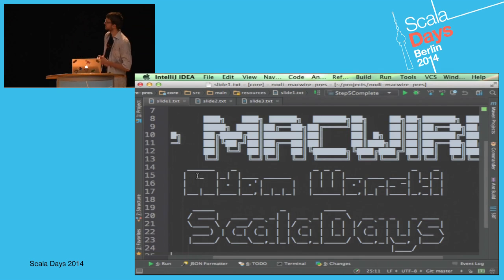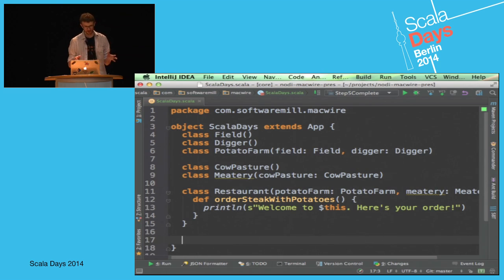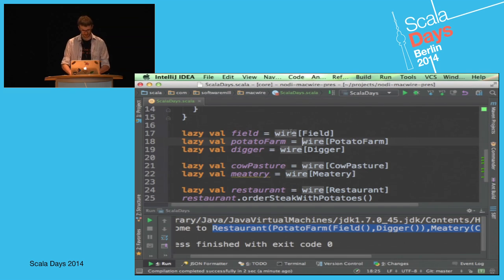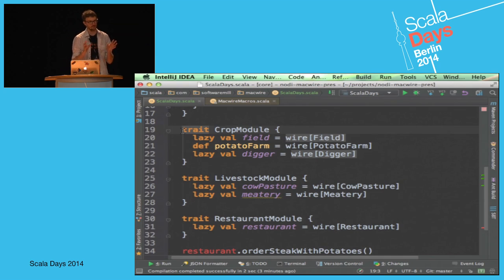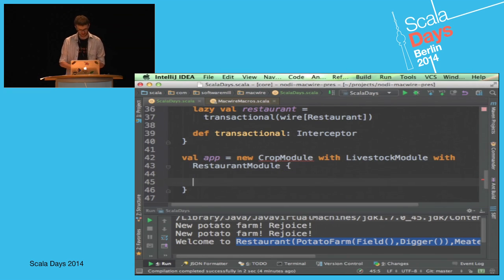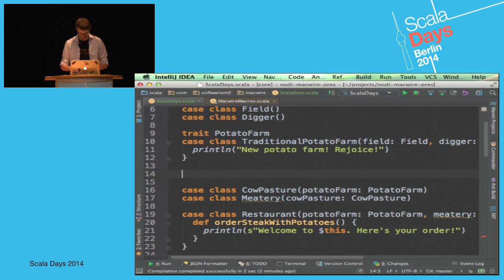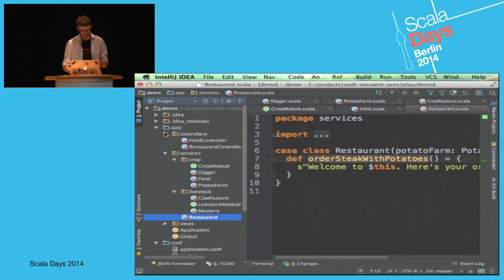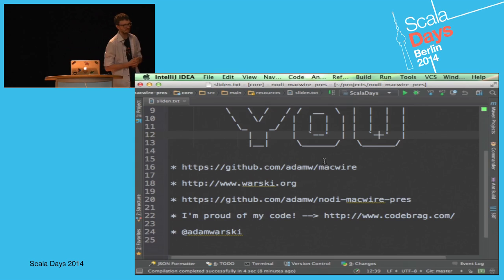The no-framework Scala Dependency Injection Framework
Using a DI framework/container may seem obvious. But when was the last time you considered *why* do you really need one? After all, "dependency injection" is just a fancy name for passing arguments to a constructor.
In the talk we'll walk through some of the features of DI containers and see if we can replace them with pure Scala code. We'll start with "manual" DI, followed with using MacWire to generate the wiring code for us. Then we'll proceed to a no-framework scopes implementation (e.g. request, session), which are very useful in web applications. Interceptors can be implemented in pure Scala and used declaratively as well!
Finally, we'll see how to use traits to create and compose modules (similar to the module concept known from Guice): the "Thin Cake Pattern".
As MacWire heavily uses macros, as a bonus, I'll explain how Scala Macros work and when they can be useful.
Expect a lot of live-coding and demos!

Author:
Adam Waski
I am one of the co-founders of SoftwareMill, a company specialising in delivering customised software solutions, and daily I mostly code using Scala and Java. I am involved in a number of open-source projects, such as Hibernate Envers, ElasticMQ, Veripacks and MacWire. I have been a speaker at major conferences, such as Devoxx, JavaZone, JFokus or Jazoon.

Apart from writing closed- and open-source software, I am interested in improving the way we use functional and object-oriented programming. When not coding, I enjoy spending time with my family, hiking in the mountains or playing tennis.